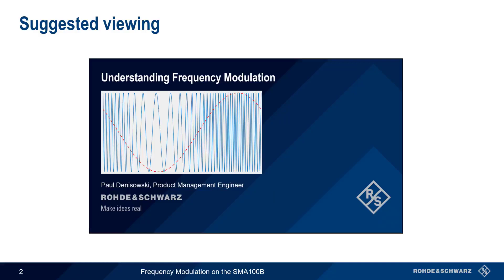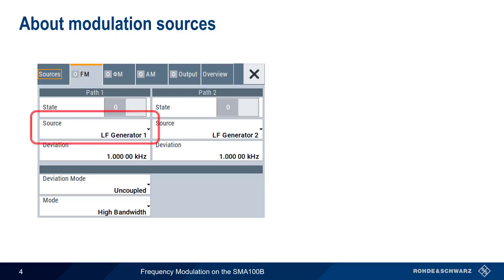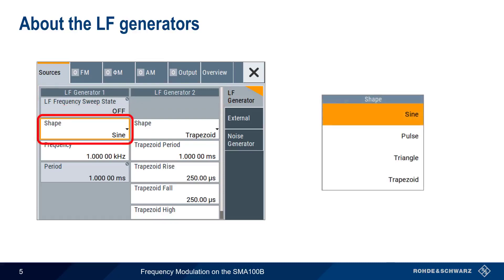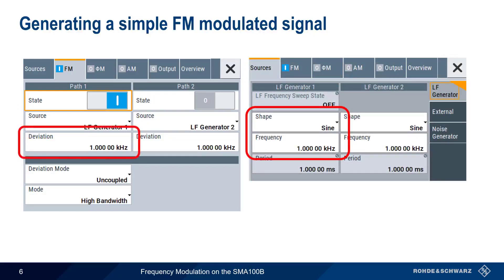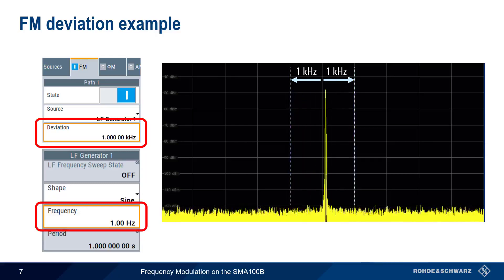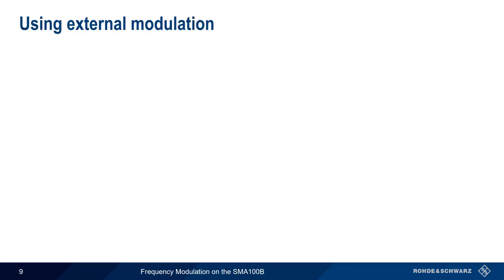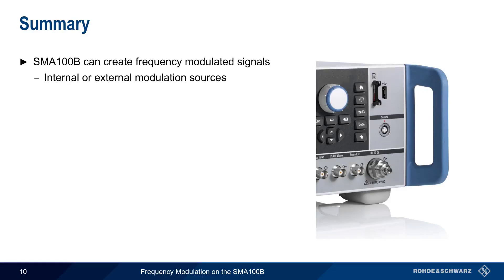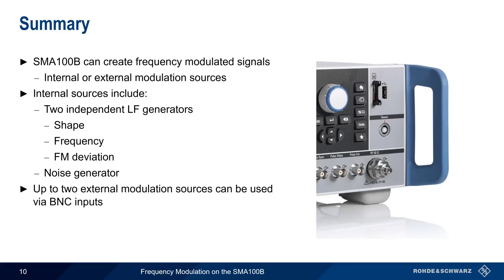Configuring Frequency Modulation on the SMA100B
This video provides a brief introduction to configuring frequency modulation on a Rohde and Schwarz SMA100B analog signal generator

Timeline:
00:00 Introduction
00:15 Suggested viewing
00:30 Configuring frequency modulation
00:40 About modulation sources
01:07 About the LF generators
01:32 Generating a simple FM modulated signal
01:58 FM deviation example
02:35 About external signals – external input
02:58 Using external modulation
03:19 Summary